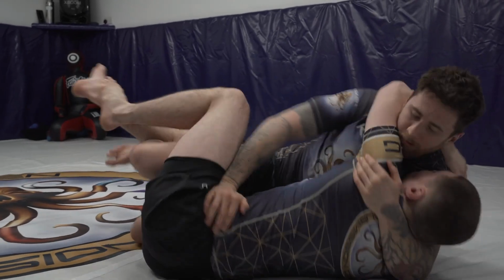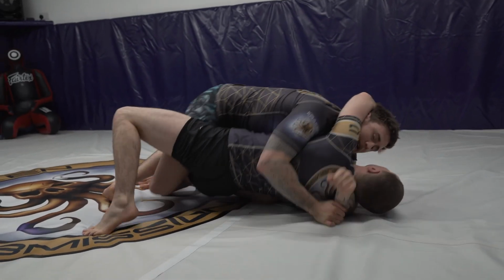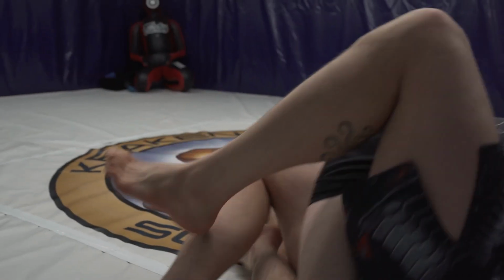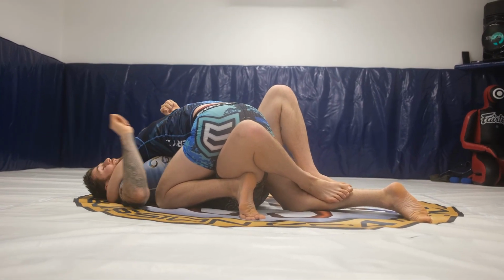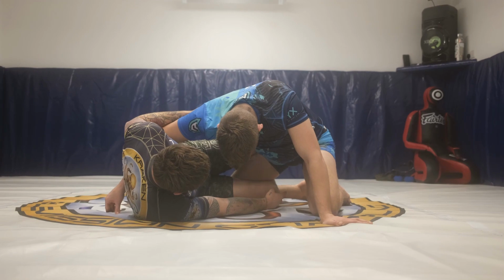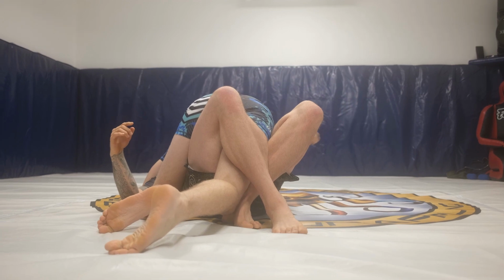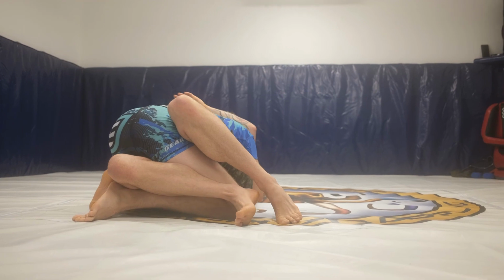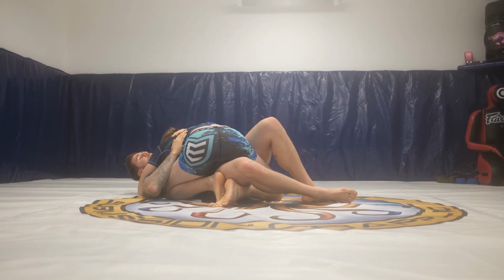Half guard drills level 2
In the previous half guard drill, we used a static knee lever to take our opponent over. This works best in situations where your opponent has you stuck flat on your back. This is used defensively as a last resort before an opponent starts raising their hips to pass by freeing their trapped leg.
Half guard is a mirrored position, one of the main ways both players are trying to gain advantage is through changing your angle so your hips and knees point towards your opponent.  By changing this angle, you can use 2 of your legs to control 1 of your opponents legs. To do this in the bottom position, we need to hip escape either off the floor or off our opponents hip.
Once you have sufficient space and angle, you can then get a bite of your opponents leg using your knee pit. This bite offers significant control over your opponents leg which allows you to easily scoot under your opponents base, elevating their knee and sweep them over. When you want to use the knee lever offensively to sweep your opponent, this is the preferred method to use as it offers unparalleled control and is more forgiving in regards to timing your sweep.
You will use the same bridge that we looked at previously however you can now start to link the bridge and knee lever together using the push pull dynamic. When you bridge into your opponent and feel them resist by pushing back into you, switch to the knee lever and use their momentum against them. This push pull dynamic works both ways and is critical to success for the bottom game of jiu jitsu. As we did in the previous progression, Perform 10 bridges and knee levers focusing on one side at a time. Work towards proficiency on one side before moving onto the other. Once you have mastered this on both sides, you are ready for the next progression.